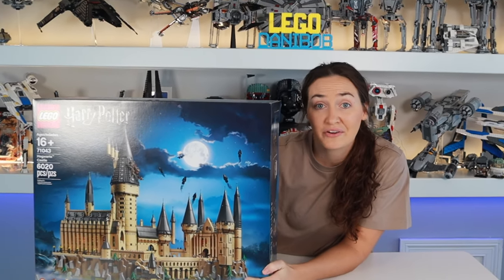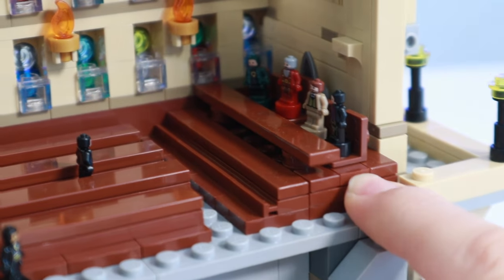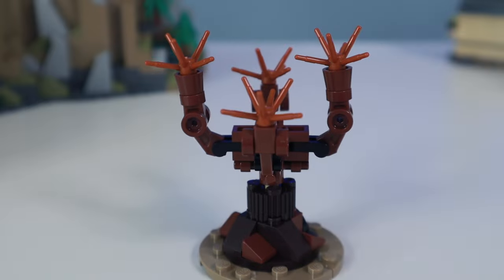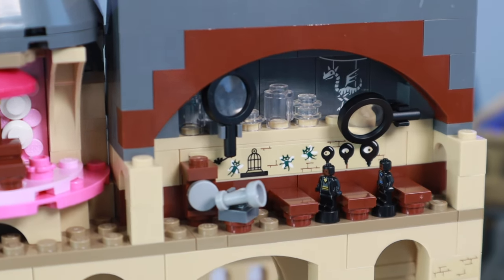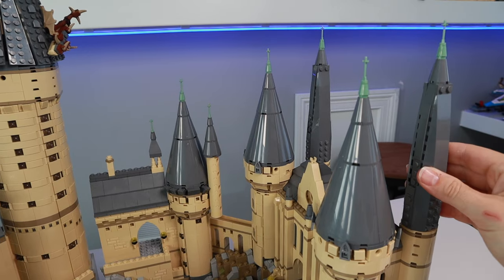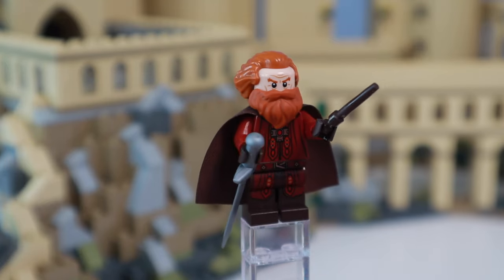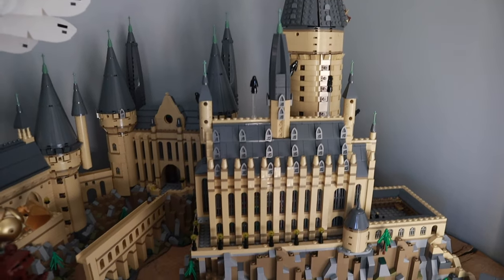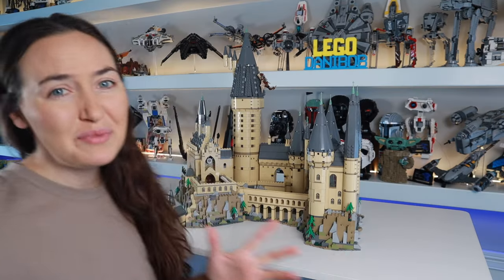Is the LEGO Harry Potter Hogwarts Castle Still Worth it?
LEGO made the largest Harry Potter set in 2018, and 4 years later, its still the largest in piece count! But how does it stack up to the other big collector sets? Let me know if you have this set in the comments!